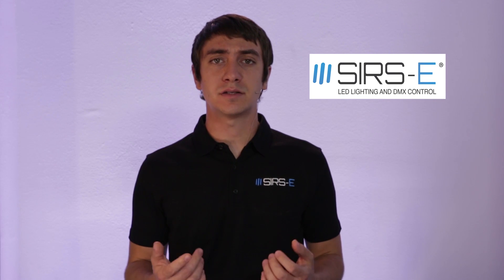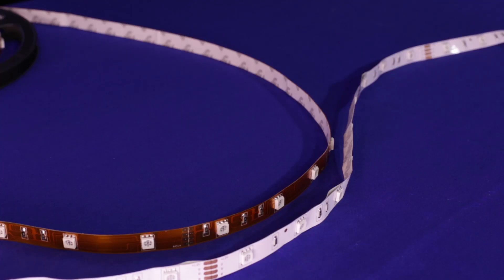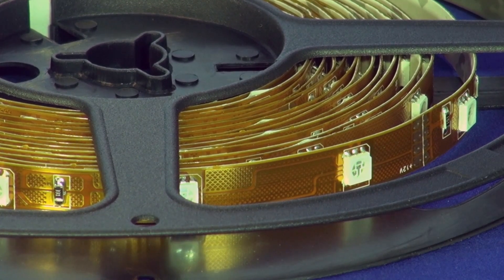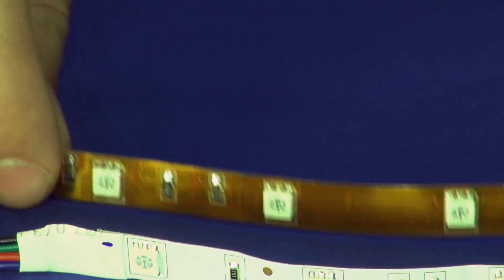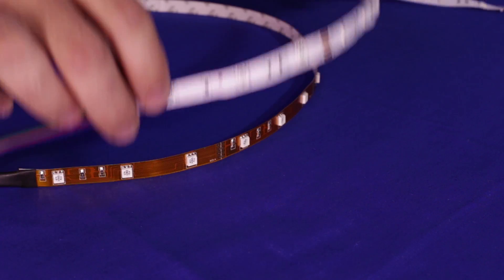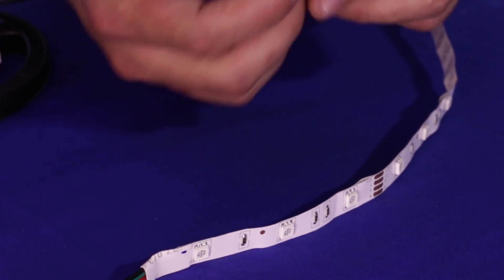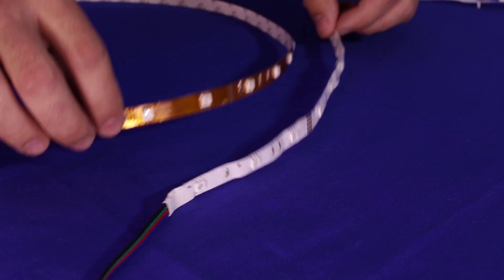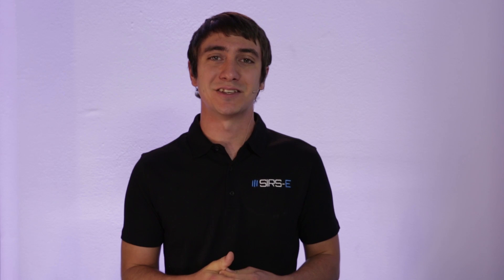What Makes a High Quality LED Strip?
There are many different kinds of LED strips nowadays. There are all sorts of prices, varieties and quality.  But the question still remains; what makes an LED strip a high quality product?

Not all LED strips are the same. They may all look like the have the same LED chips, they may even be the same color but there are a lot of variable that can divide a good strip from a bad one.

The most important factor when it comes to figuring out if the strip you are looking to get is a good quality strip is the thickness and purity of the PCB board. The PCB board is where the electricity will be flowing, feeding voltage to the LED chips. If the PCB board is of poor quality copper, and thin, it will cause the strip to be very inefficient and unstable.

The actual components used in the strip such as the LED chips, and the resistors, also determine if the strip is acceptable. Some LED strip manufacturers do not pay attention to detail and may have LED chips within one strip which do not match, causing the strip to look unprofessional and cheap.

The color of the actual PCB board does not determine the quality. There are some very high quality white PCB colored strips, such as the SIRS-E A Grade RGBWW-DD strip. So don't waste your time trying to judge strips by their PCB Board color.

 Brightness of the strip does indicate if it is a good strip, but also consistency.